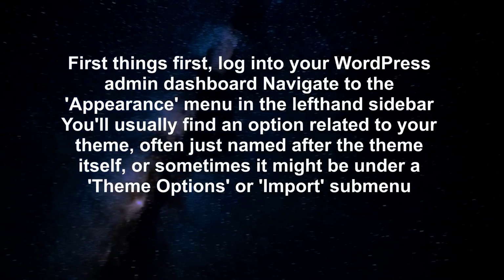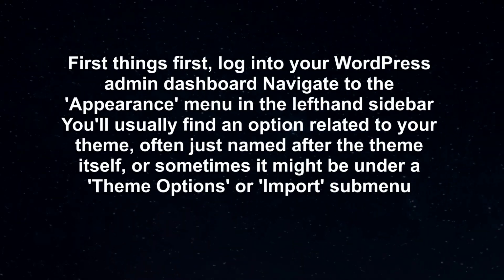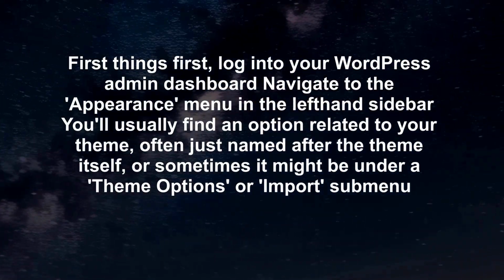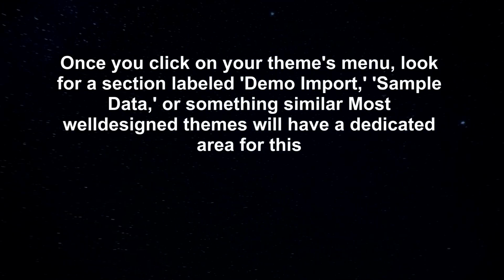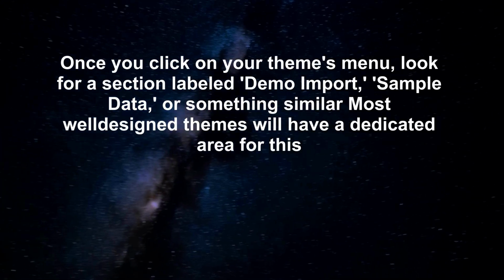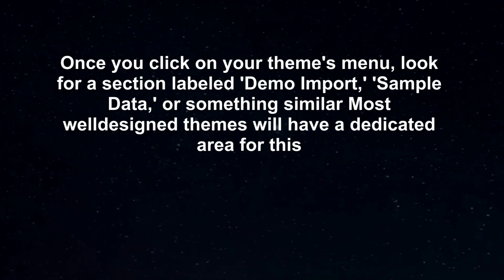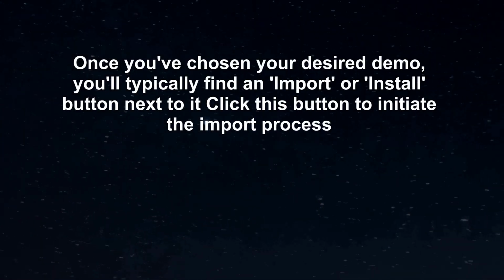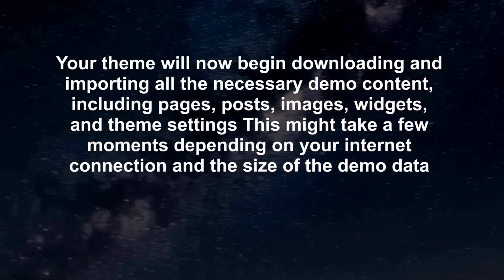HOW TO IMPORT WORDPRESS THEME DEMO DATA! - Julia'sTutorials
HOW TO IMPORT WORDPRESS THEME DEMO DATA! This tutorial probably explains how to easily import demo data for a WordPress theme, showing how to populate the website with pre-designed content and layouts, saving time and effort in the setup process.

00:00 Intro.
00:08 Navigate to Appearance Menu
00:20 Find Demo Import Section
00:34 Browse Demo Options
00:49 Start the Import Process
01:00 Import In Progress
01:16 Demo Import Successful
01:23 See Your New Website